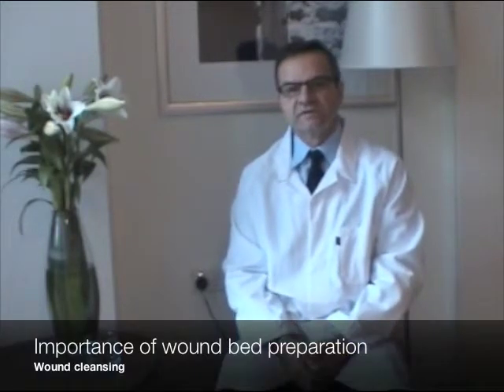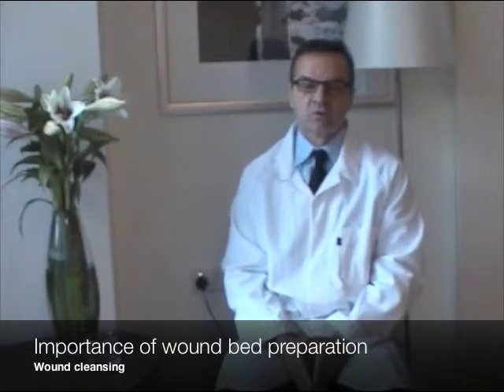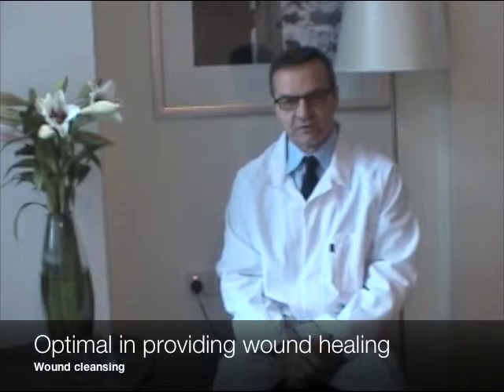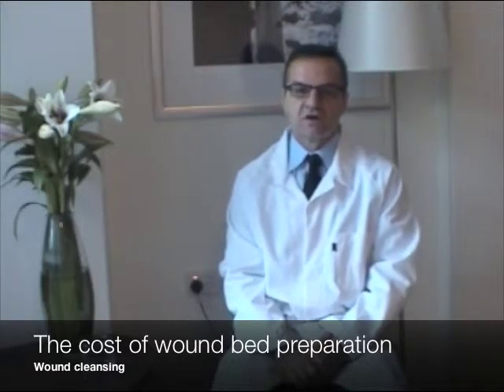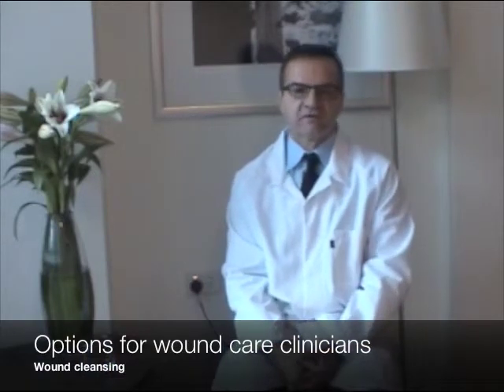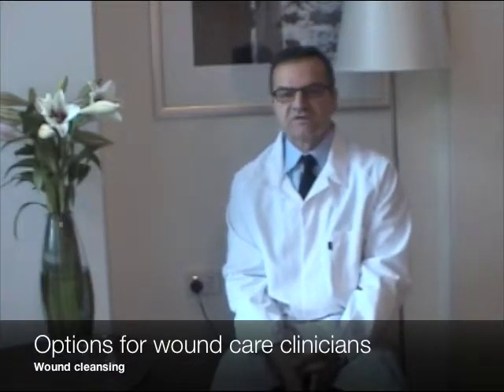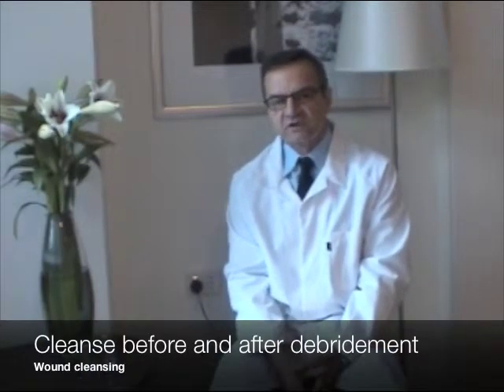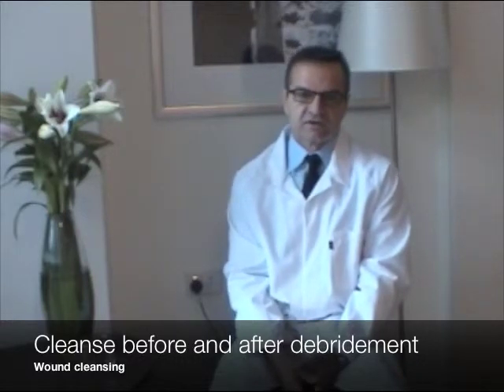Interview with Professor Gerit Mulder - Importance of Wound Cleansing and Prontosan